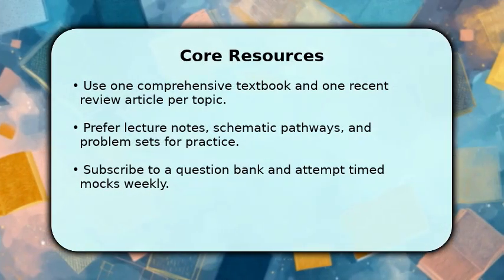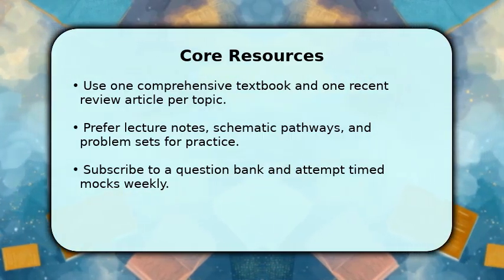How to Study Biochemistry for Csir Net (full Guide)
How to Study Biochemistry for Csir Net (full Guide) | 🔒 Surfshark VPN Deal — Stay private and secure. $1.99/mo + 3 Months Free ▸

Dive into the world of biochemistry with our comprehensive guide tailored for CSICandidates. Understand complex concepts, study techniques and master essential knowledge required to excel in your exams. This video covers key topics such as macromolecules, metabolic pathways, enzyme kinetics, genetic regulation of gene expression, signal transduction mechanisms, and more.

biochemistry guide CSICandidates, macromolecules study, metabolic pathways understanding, enzyme kinetics for exams, genetic regulation of gene expression, signal transduction mechanisms